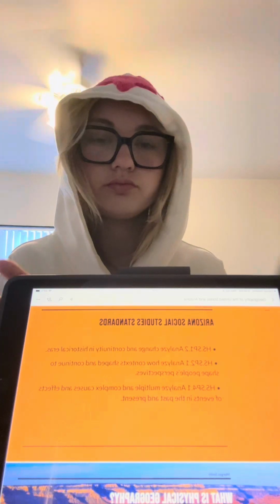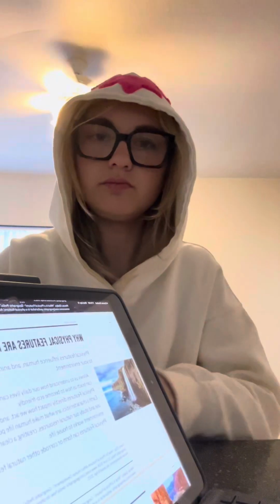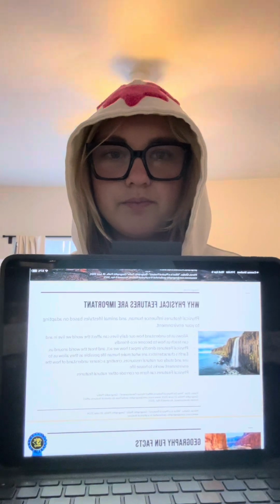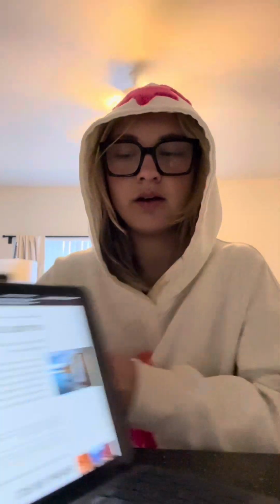Physical Geography of Arizona Presentation